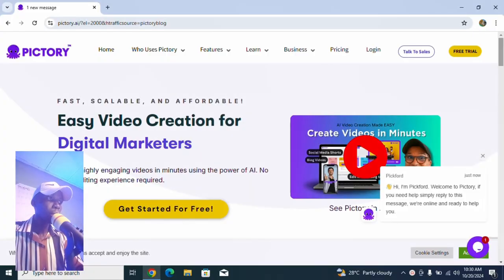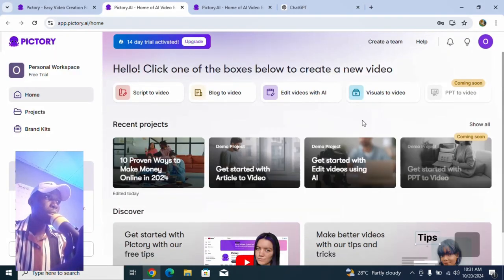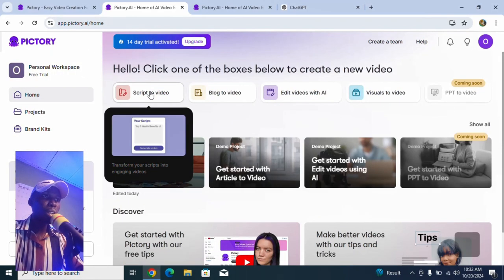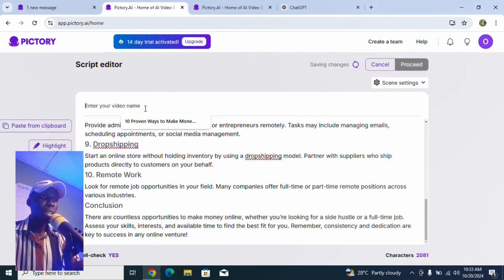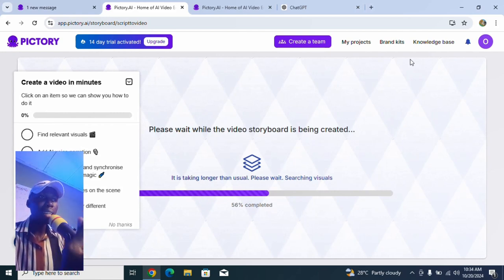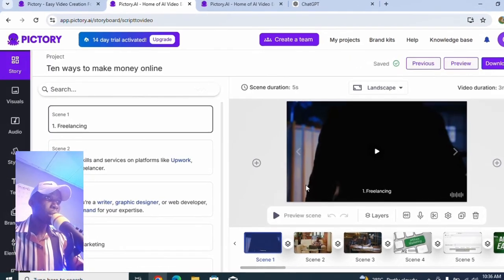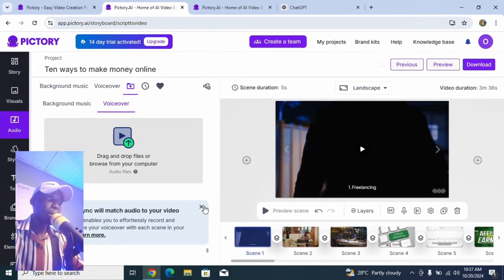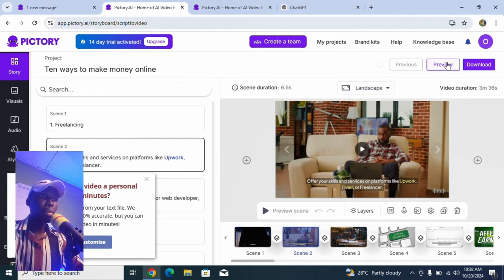I tried Making Youtube Video With Free A.i Software (It Came Out Excellent)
I Tried Faceless YouTube Automation with two free A.I software and the video came out to be amazing more than i expected.

🎁🎁ALIDROPSHIP PRODUCTS🎁🎁🎁